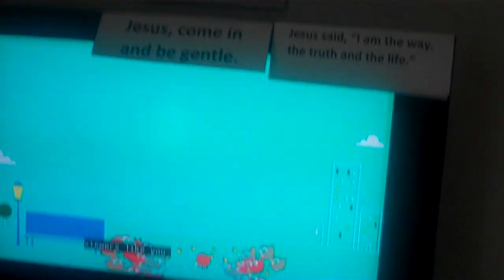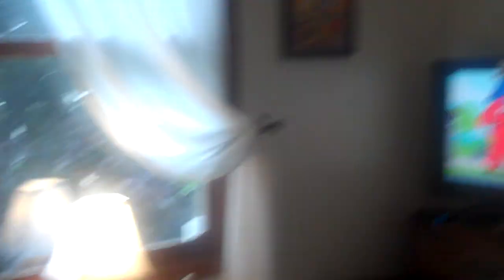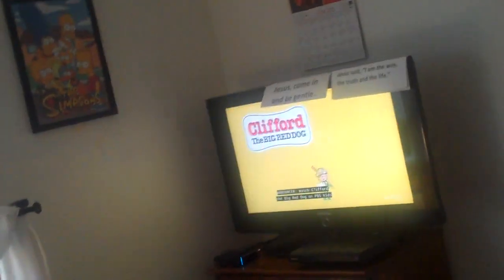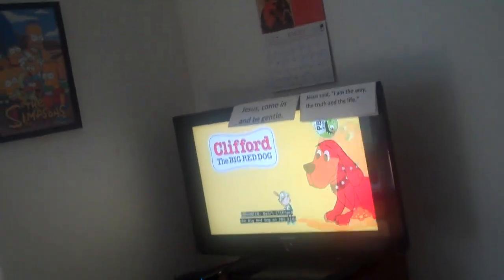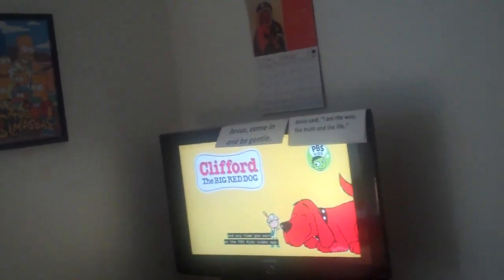U V W X Y Z

VSC
Jesus loves working on the school channel, too.

Down below, are is or a list of all of the general school channels.

UBC

CSUBC College Station University Broadcasting Corporation
Student University Education Broadcasting System.
College Student Network.

EBS

BSEBS Bad Schooling Education Broadcast System.
HSUBC I Hate School University Broadcast Corporation
Schoolscape

Apple School Television.

Schooltube.
FSTV - Family School Television.
Charlotte School Television.
WNS. Who Needs School.
School World Television.